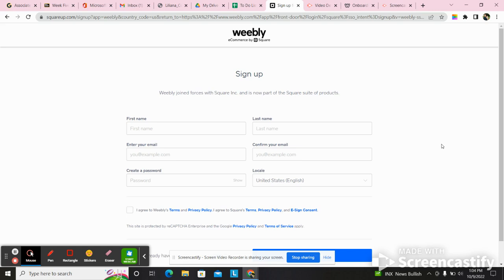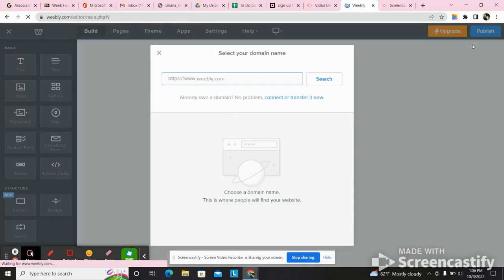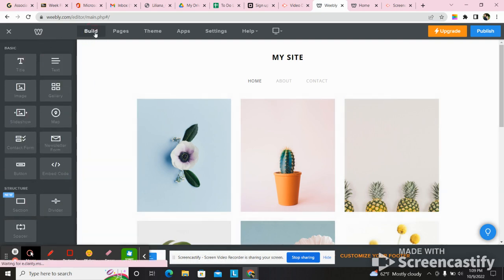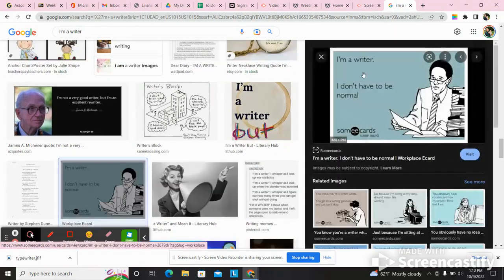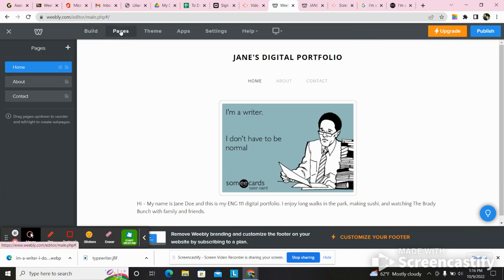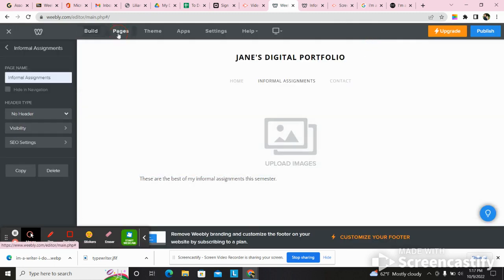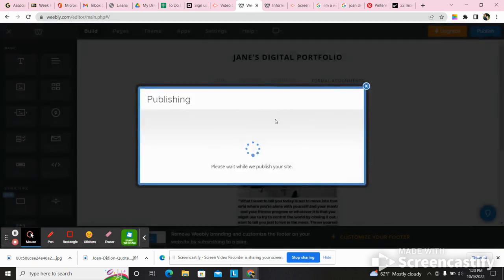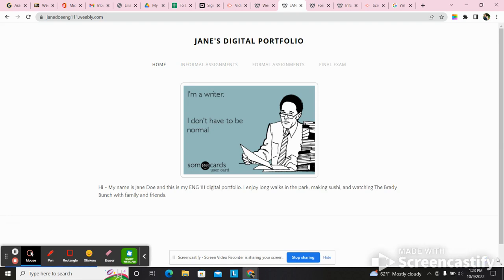Using Weebly to Build Your Digital Portfolio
Watch this video before or as you work on building your Digital Portfolio this week.